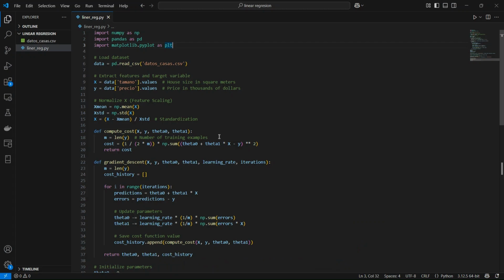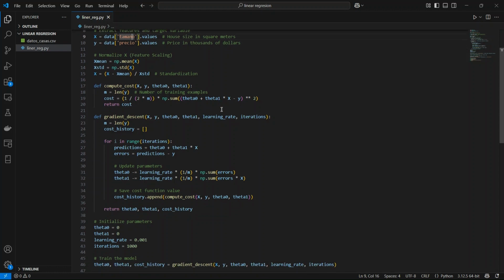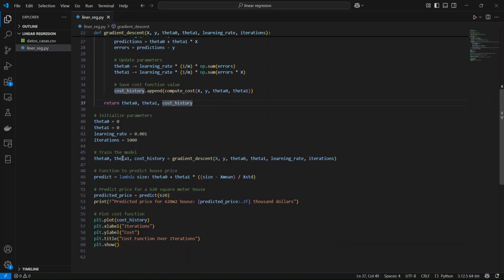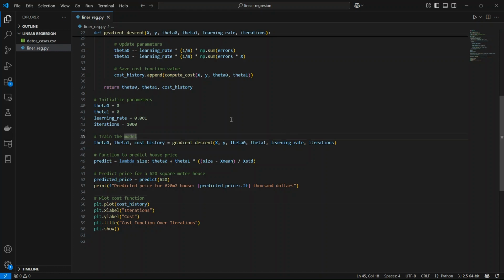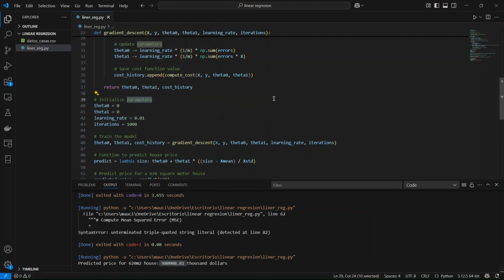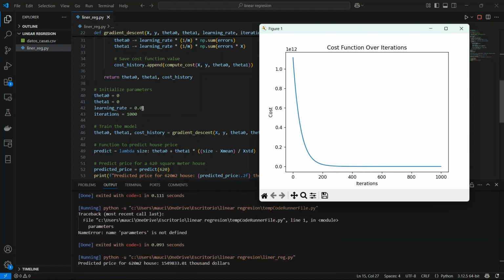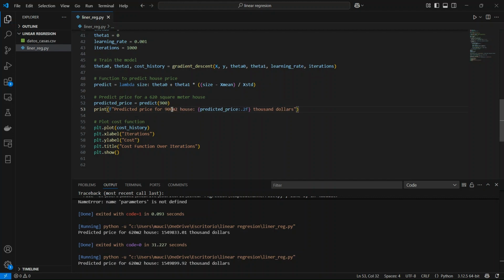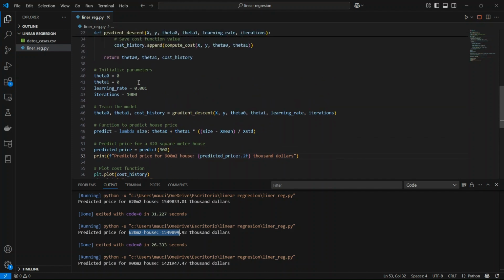Linear Regression of a Variable